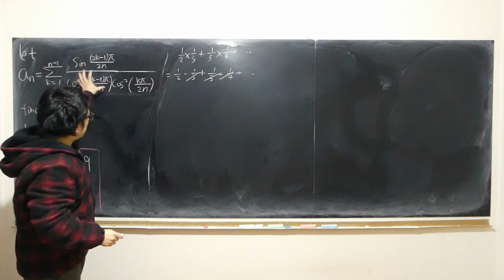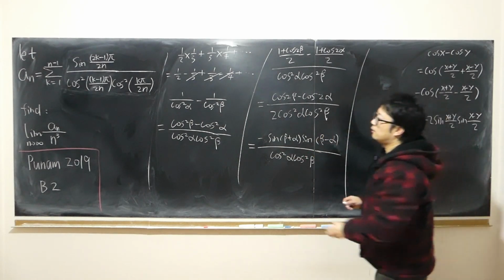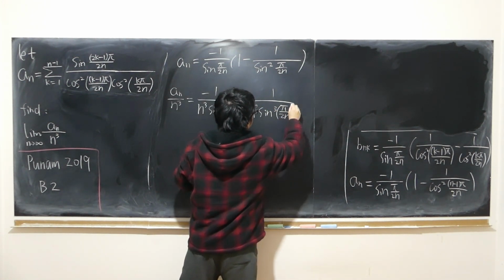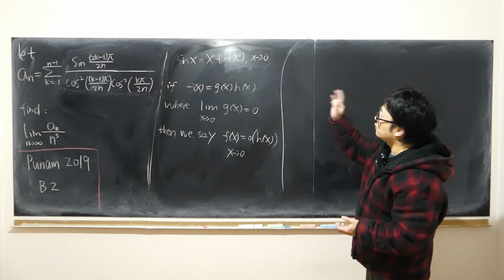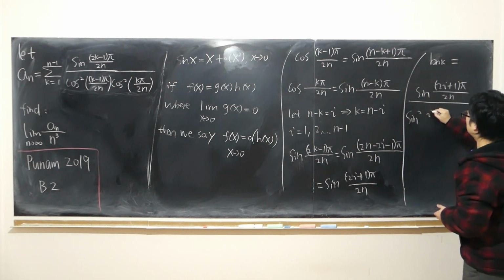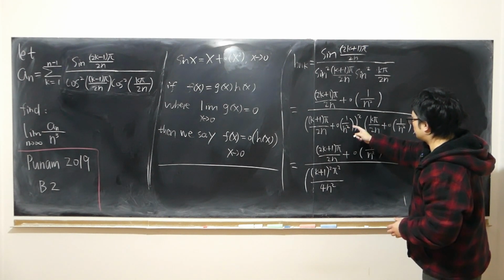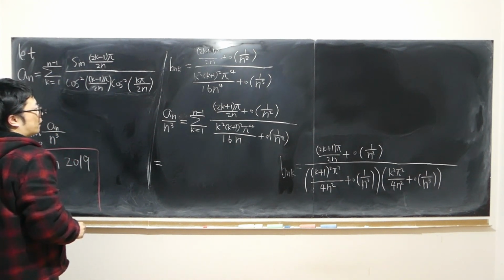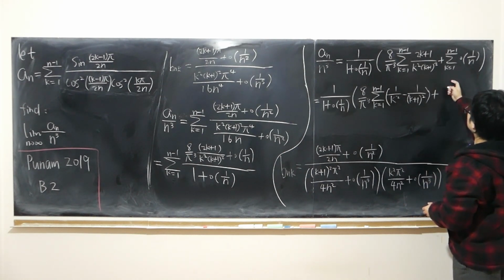Challenging limit in 2 ways Putnam 2019 B2